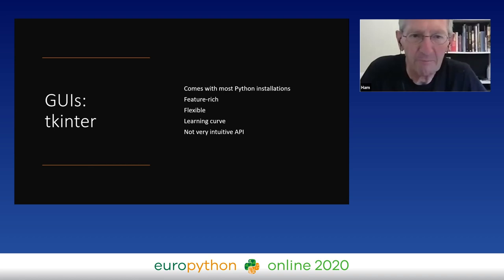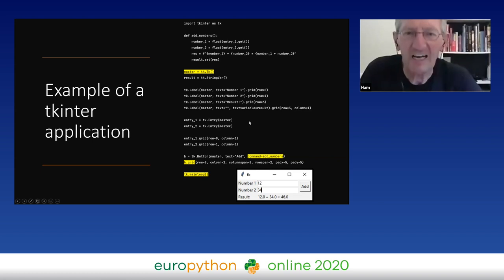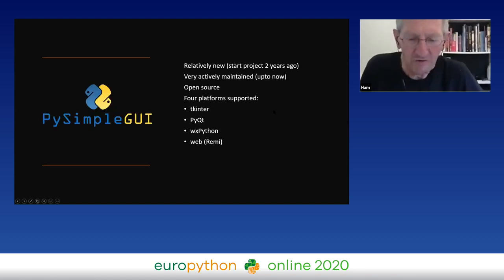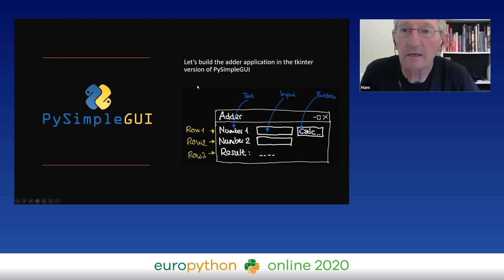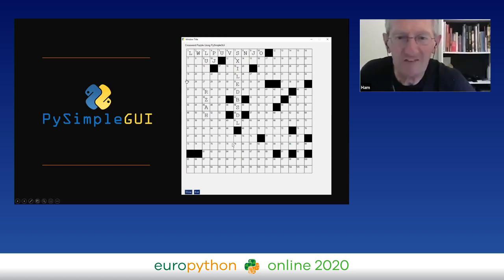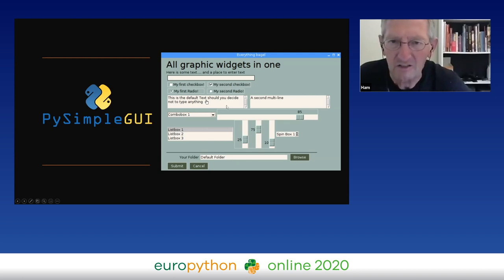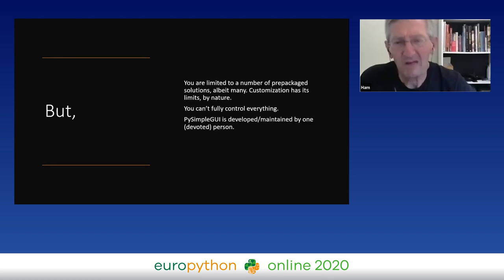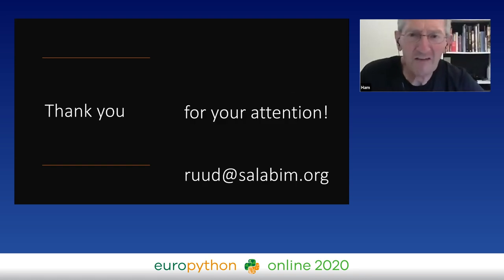Ruud van der Ham - Attractive GUIs with PySimpleGUI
"Attractive GUIs with PySimpleGUI
EuroPython 2020 - Talk - 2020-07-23 - Ni
Online

By Ruud van der Ham

In the Python landscape, there are several high-end GUI packages. Of course, there’s tkinter which is part of the standard library. And there is wxPython and several versions of Qt. What they share is that they are very flexible but not only have a steep learning curve but also take considerable development effort to realize even a simple user interface.
At the other of the spectrum, there are several design tools that either generate code of a layout structure. In many cases, the functionality is rather limited, though.
Relatively recent, an independent open-source developer (not me) has made a product that tries to bridge the gap between these two worlds: PySimpleGUI. This package runs on top of tkinter, QT for Windows, wxPython and Remi.
In this talk, I want to show the design methodology behind this fascinating product that might change the way people look at GUIs.
I will start with live coding a simple yet not evident program that shows the basic concepts. With this, I will demonstrate the design philosophy.
PySimpleGUI can also be used to implement a user-friendly interface as opposed to command-line interfaces.
From there, I will give an overview of some more elements present in this package.
Finally, I will show a full-featured GUI program with several bells and whistles.